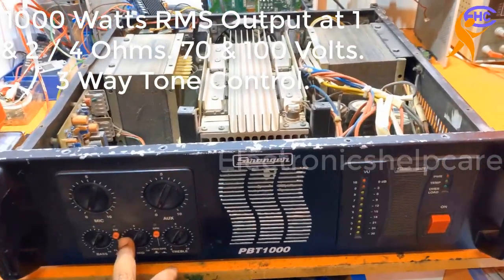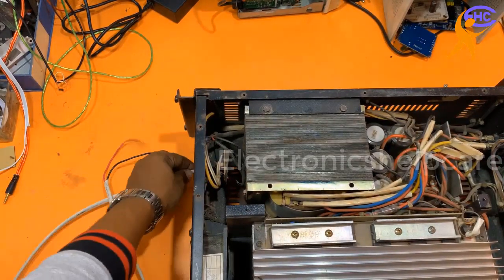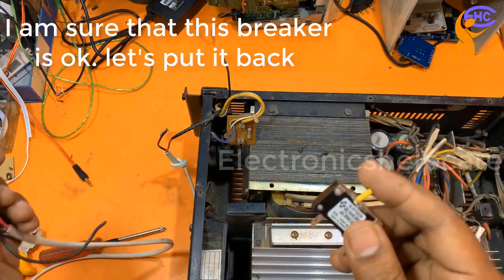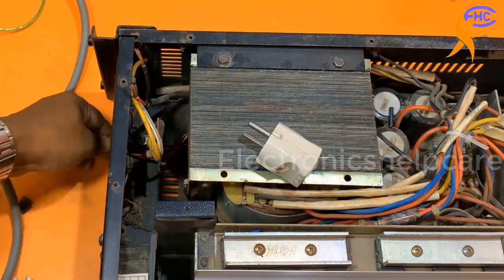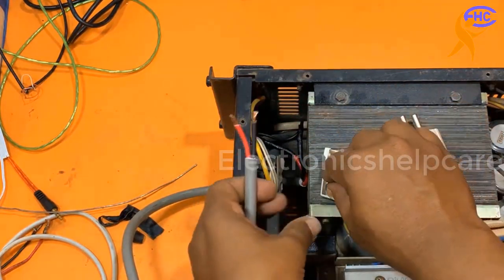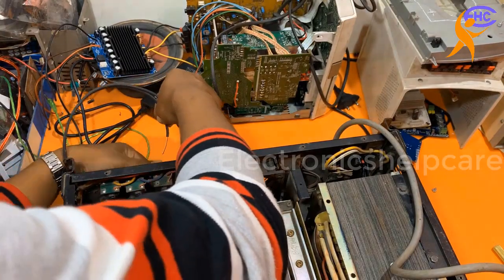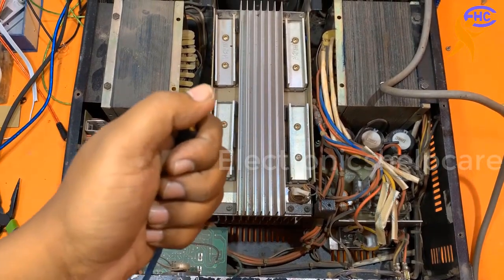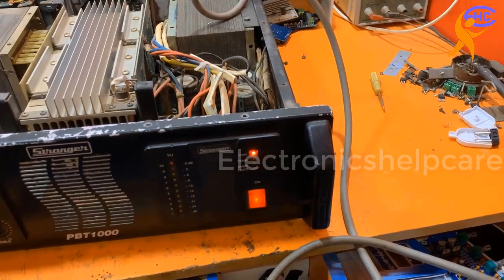1000 watts amplifier repair protection problem